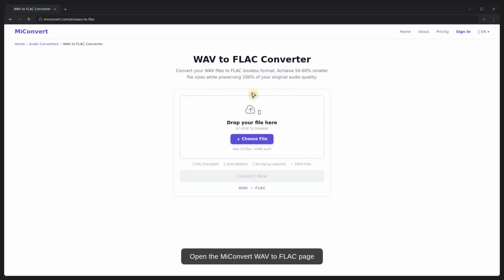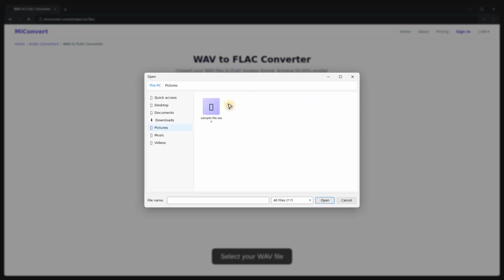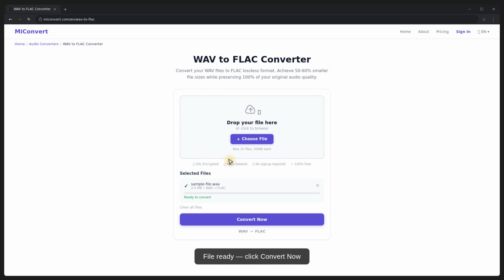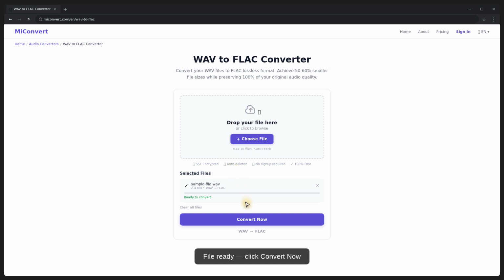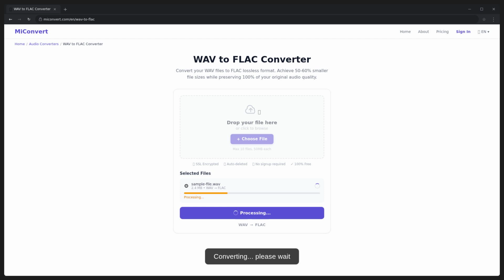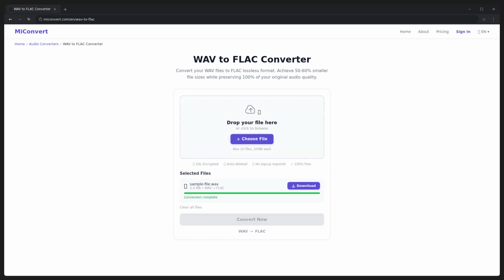Convert WAV Files to FLAC Format Free Online | MiConvert.com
Learn how to convert WAV to FLAC format with this comprehensive guide!

This video covers everything about WAV to FLAC conversion.